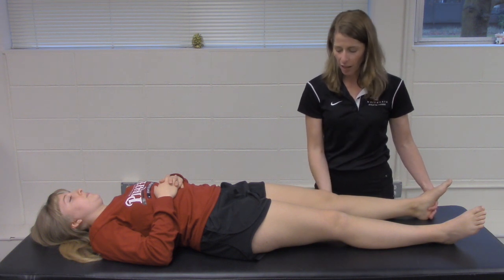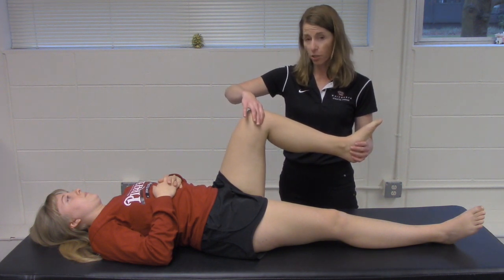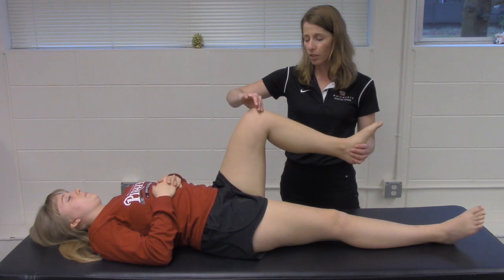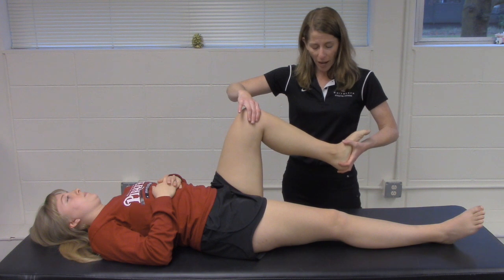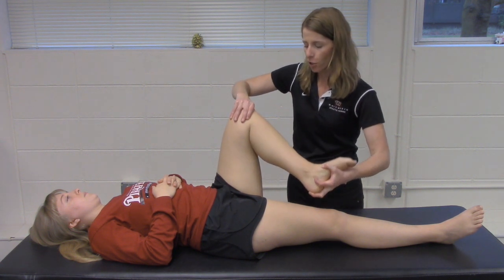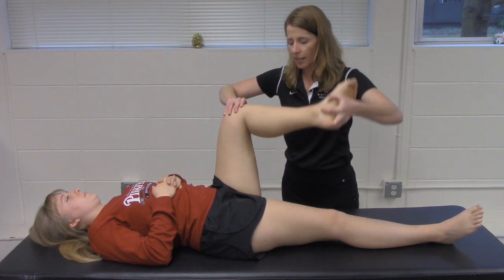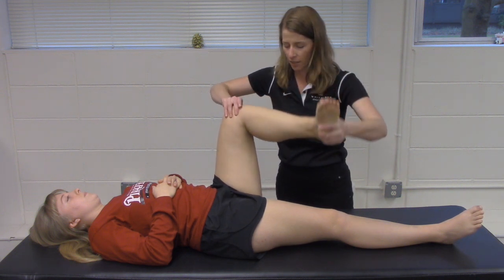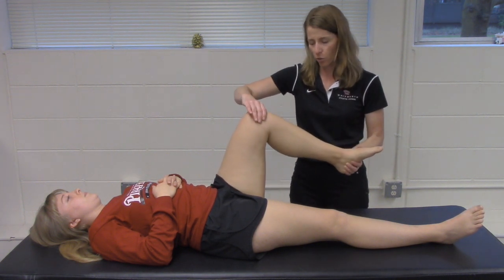McMurray's Test (Whitworth Athletic Training)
McMurray's Test is an orthopedic special test utilized in evaluation of suspected knee injury.